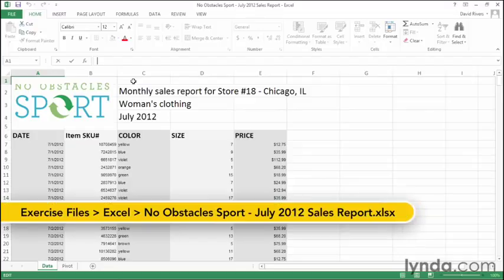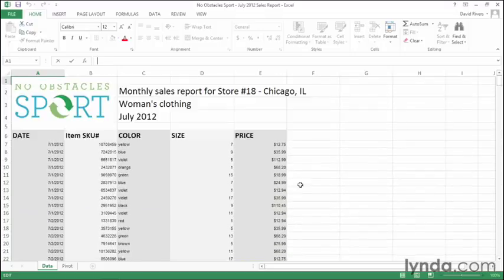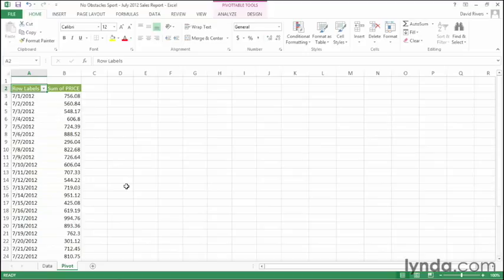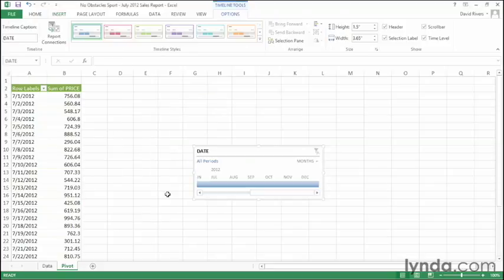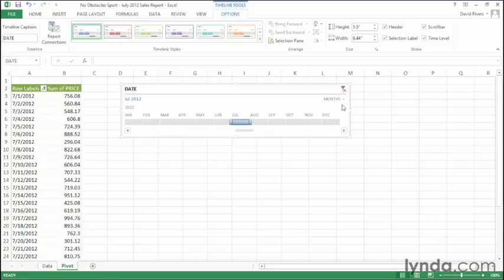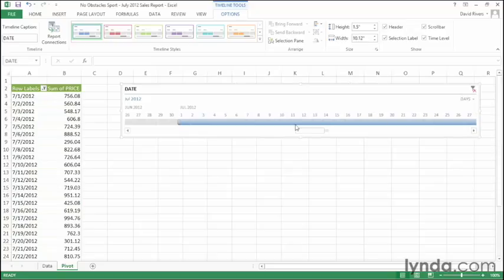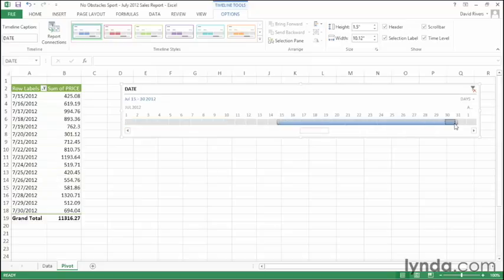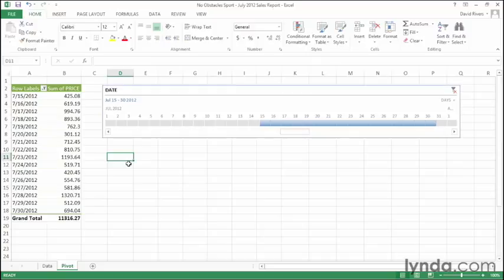Learn Ms Excel 2013 At Home For Everyone Lecture # 4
We at "BEST OF LATEST VIDEOS" share the best and latest videos ever on daily basis.

If your worksheet contains a lot of content, it can be difficult to find information quickly. Filters can be used to narrow down the data in your worksheet, allowing you to view only the information you need.

Optional: Download our practice workbook.

Watch the video below to learn more about filtering data in Excel.

To filter data:

In our example, we'll apply a filter to an equipment log worksheet to display only the laptops and projectors that are available for checkout.

In order for filtering to work correctly, your worksheet should include a header row, which is used to identify the name of each column. In our example, our worksheet is organized into different columns identified by the header cells in row 1: ID#, Type, Equipment Detail, and so on.
The header row in a spreadsheet
Select the Data tab, then click the Filter command.
The Filter button on the Data tab
A drop-down arrow will appear in the header cell for each column.
Click the drop-down arrow for the column you want to filter. In our example, we will filter column B to view only certain types of equipment.
Dropdown arrows in the header row
The Filter menu will appear.
Uncheck the box next to Select All to quickly deselect all data.
The dropdown menu for sorting and filtering
Check the boxes next to the data you want to filter, then click OK. In this example, we will check Laptop and Projector to view only these types of equipment.
Selecting filter categories
The data will be filtered, temporarily hiding any content that doesn't match the criteria. In our example, only laptops and tablets are visible.
The worksheet is now filtered
Filtering options can also be accessed from the Sort & Filter command on the Home tab.

The Filter menu on the Home tab
To apply multiple filters:

Filters are cumulative, which means you can apply multiple filters to help narrow down your results. In this example, we've already filtered our worksheet to show laptops and projectors, and we'd like to narrow it down further to only show laptops and projectors that were checked out in August.

Click the drop-down arrow for the column you want to filter. In this example, we will add a filter to column D to view information by date.
Check or uncheck the boxes depending on the data you want to filter, then click OK. In our example, we'll uncheck everything except for August.
The new filter will be applied. In our example, the worksheet is now filtered to show only laptops and tablets that were checked out in August.
To clear a filter:

After applying a filter, you may want to remove—or clear—it from your worksheet so you'll be able to filter content in different ways.

Click the drop-down arrow for the filter you want to clear. In our example, we'll clear the filter in column D.
The dropdown button for the filter applied in this column
Choose Clear Filter From [COLUMN NAME] from the Filter menu. In our example, we'll select Clear Filter From "Checked Out".
The Clear Filter menu option
The filter will be cleared from the column. The previously hidden data will be displayed.
The filter has been cleared
To remove all filters from your worksheet, click the Filter command on the Data tab.

Advanced filtering
If you need a filter for something specific, basic filtering may not give you enough options. Fortunately, Excel includes many advanced filtering tools, including search, text, date, and number filtering, which can narrow your results to help find exactly what you need.

To filter with search:

Excel allows you to search for data that contains an exact phrase, number, date, and more. In our example, we'll use this feature to show only Saris brand products in our equipment log.

Select the Data tab, then click the Filter command. A drop-down arrow will appear in the header cell for each column. Note: If you've already added filters to your worksheet, you can skip this step.
Click the drop-down arrow for the column you want to filter. In our example, we'll filter column C.
The Filter menu will appear. Enter a search term into the search box. Search results will appear automatically below the Text Filters field as you type. In our example, we'll type saris to find all Saris brand equipment. When you're done, click OK.
Applying a search filter